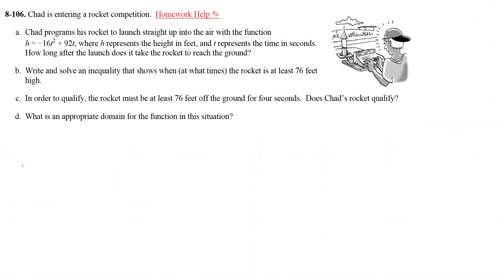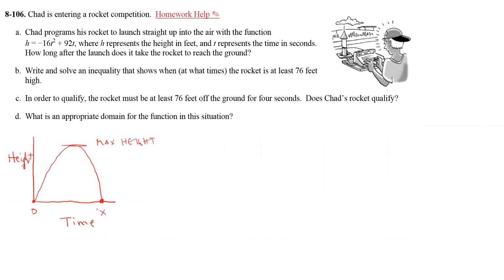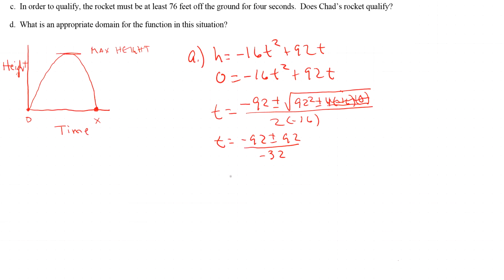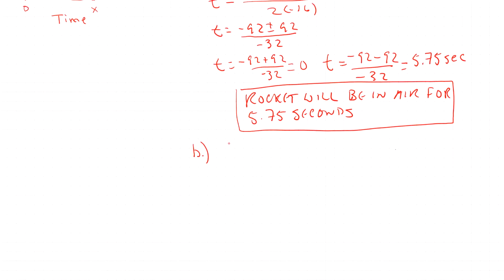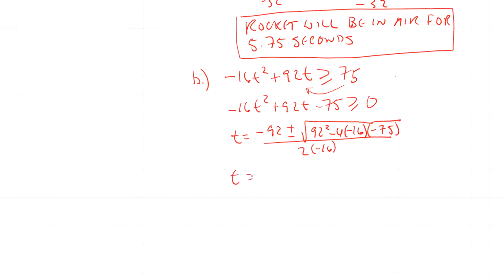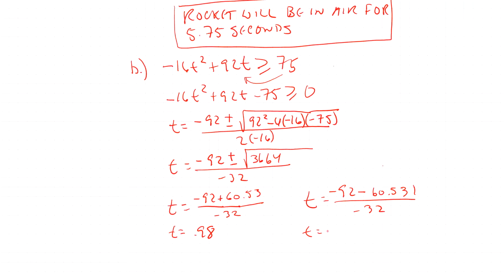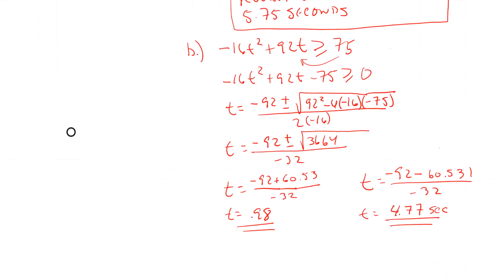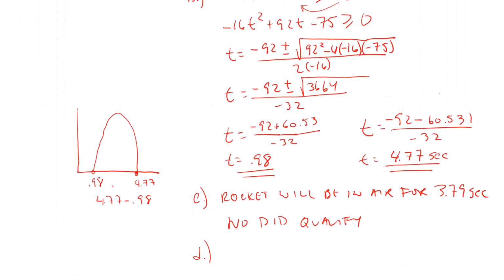H 8 106